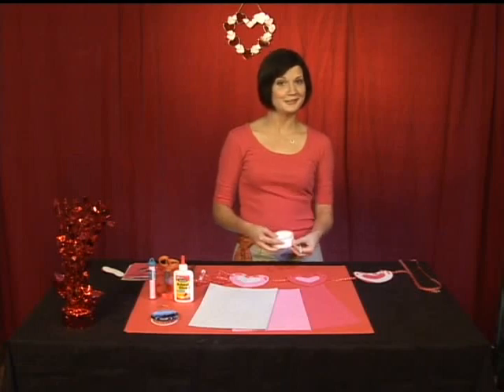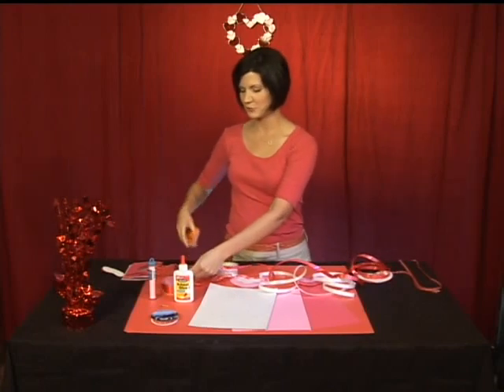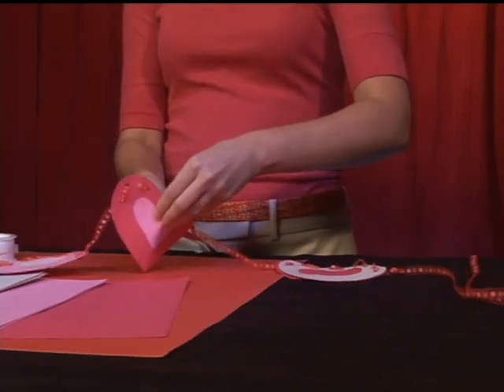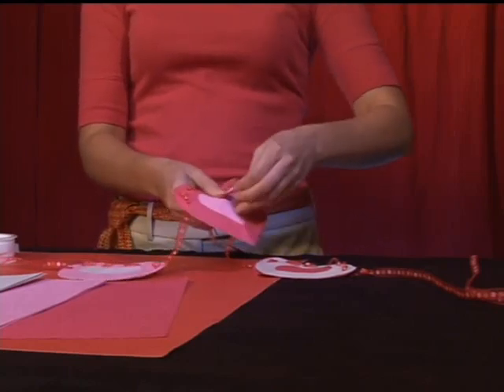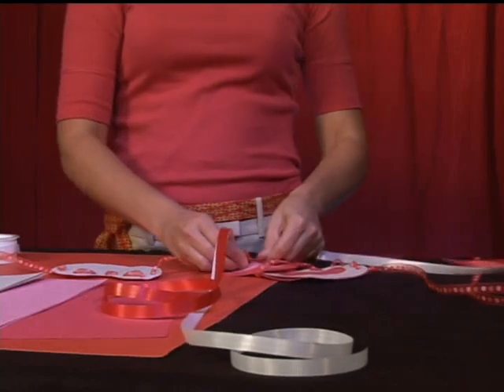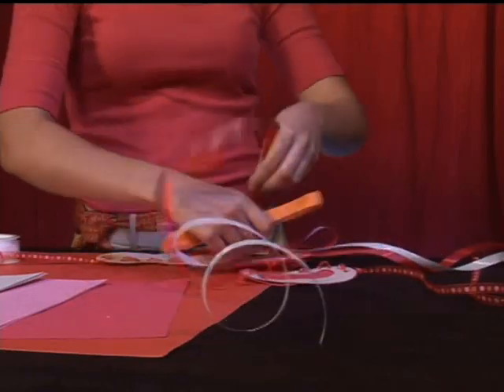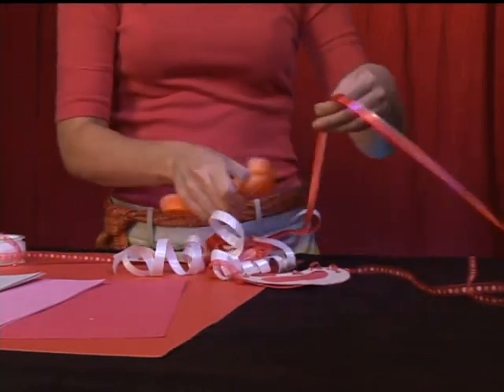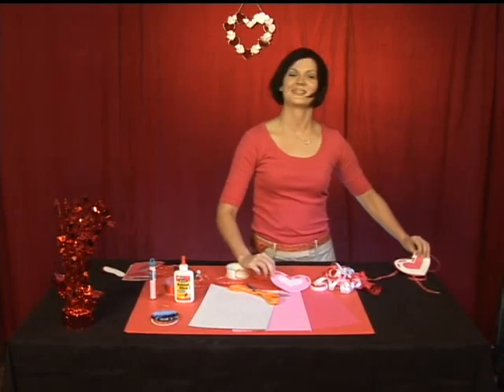Paper Heart Garland : Paper Heart Garland: Curl Ribbon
For paper heart garland, curling the ribbon is the most fun step in the project. Curl ribbon for paper heart garland with tips from a crafts enthusiast in this free video on arts and crafts.

Expert: Nevada Caldwell
Bio: Nevada Caldwell has been doing arts and crafts since she was a child. Caldwell puts her skills to the test every year when providing homemade crafts as gifts to her local social group.